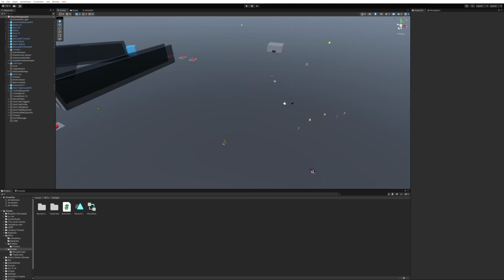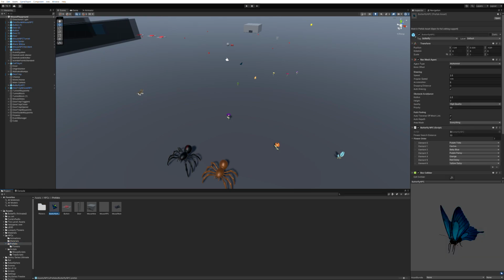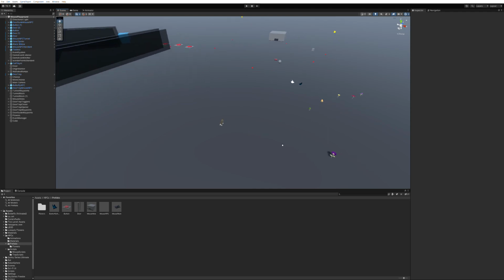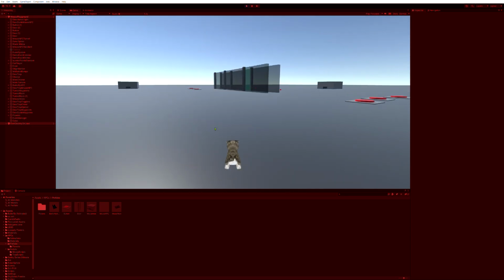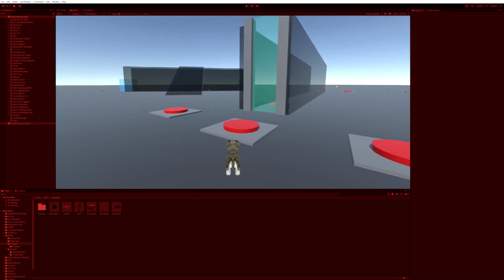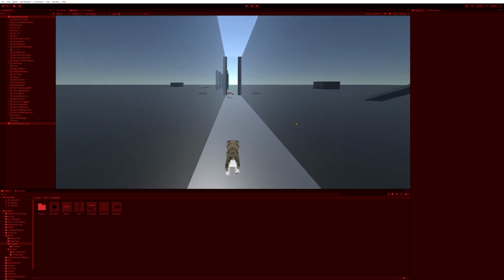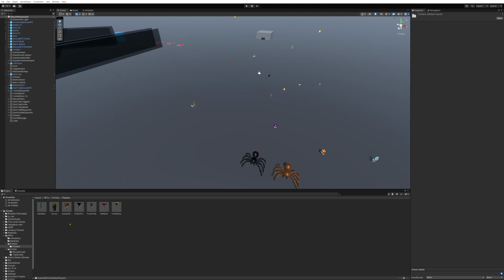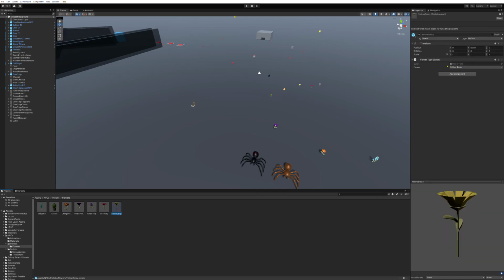MouseUpdates GA Tech Video Game Design